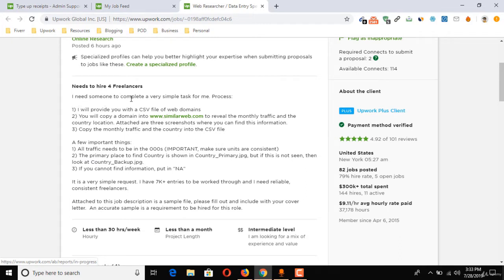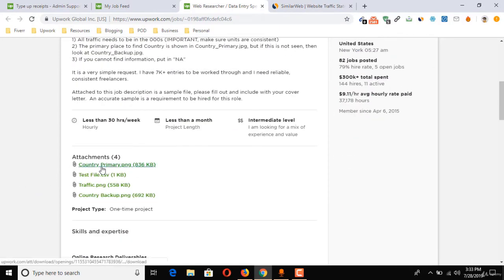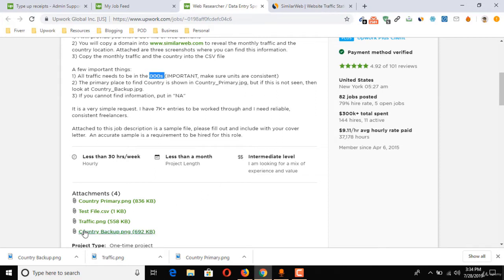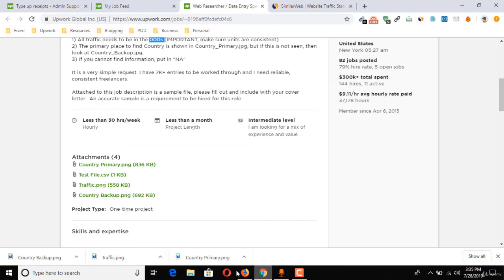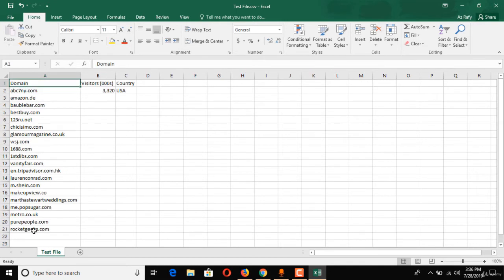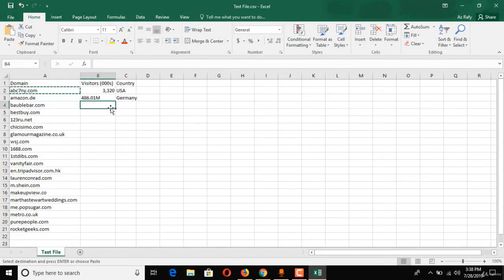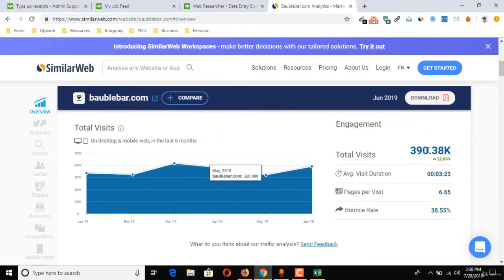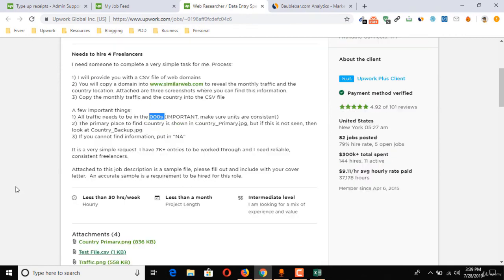Data Entry and Web Research || Earn Money by data entry data jobs || Data entry tutorial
In this video we will talk about Data Entry and Web Research || Earn Money by data entry data jobs || Data entry tutorial